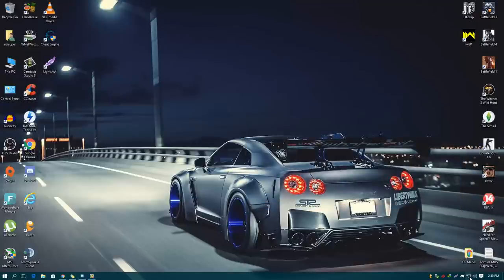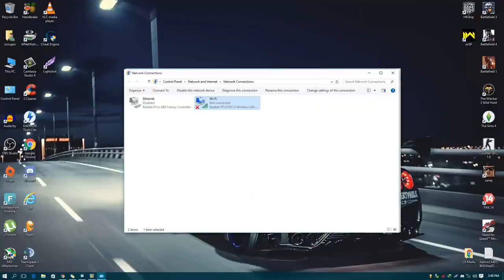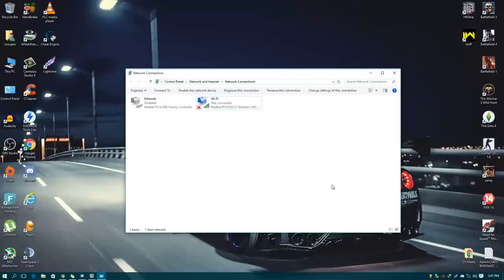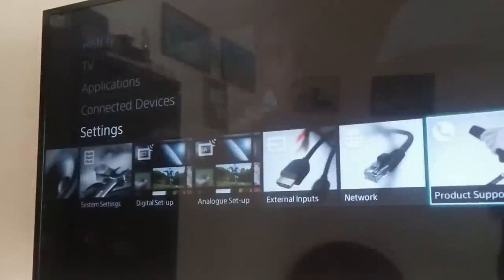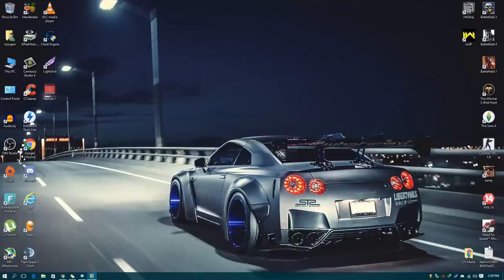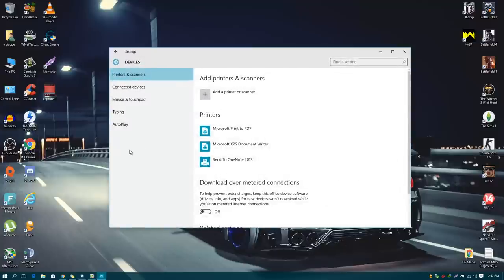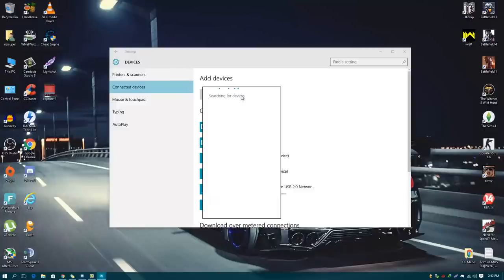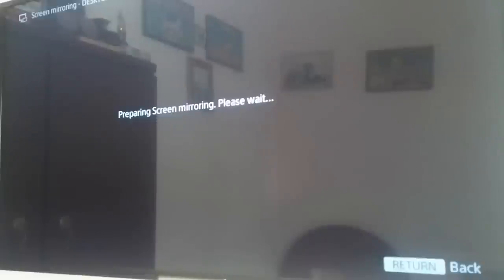Mirroring Your Desktop PC to TV (Wirelessly)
Learn how to Connect your DESKTOP SCREEN onto your TV using simple and easy "Screen Mirroring". We've done this on Laptop and Cell Phone but Dekstops? nah! :) So, I'll teach how to Screen Mirror your Desktop onto any TV using simple STEPS. Enjoy Gaming on your TV! :)